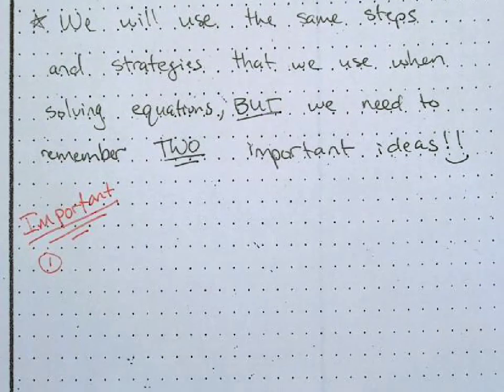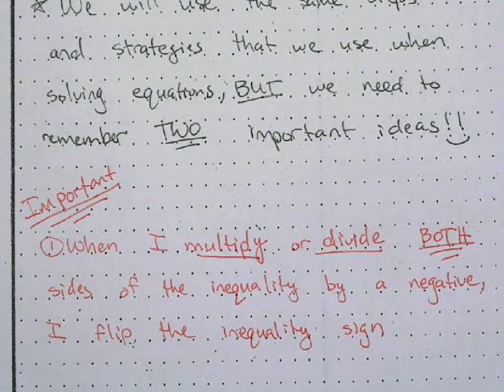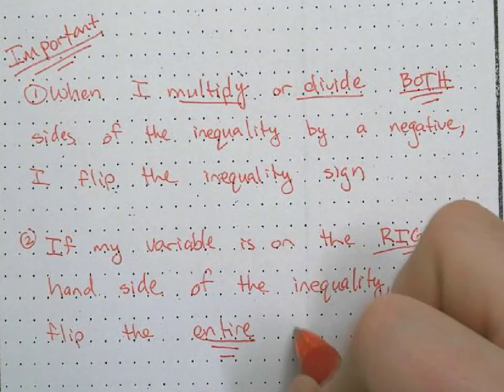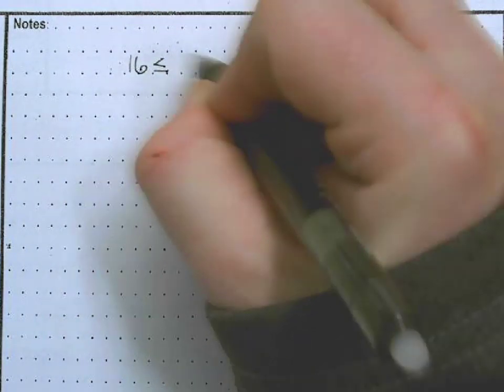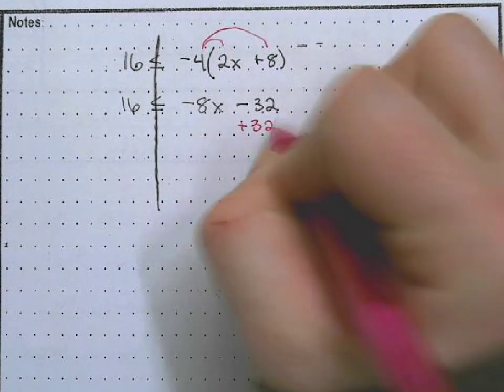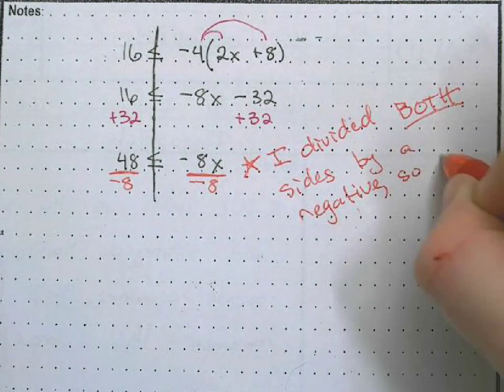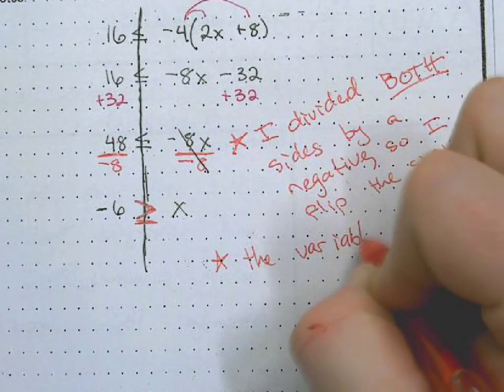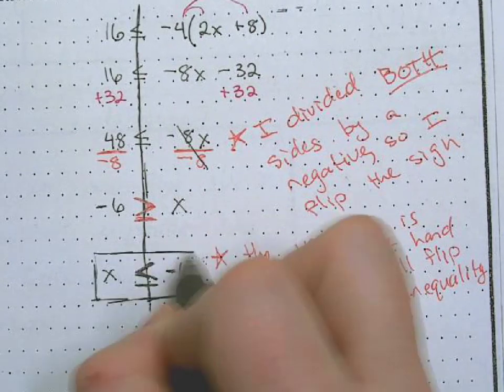5.3 Solving Inequalities